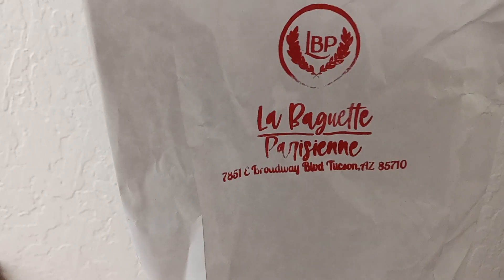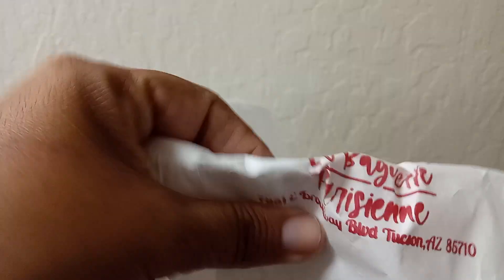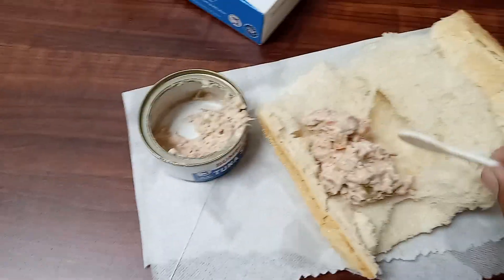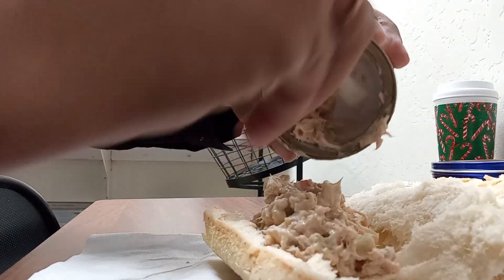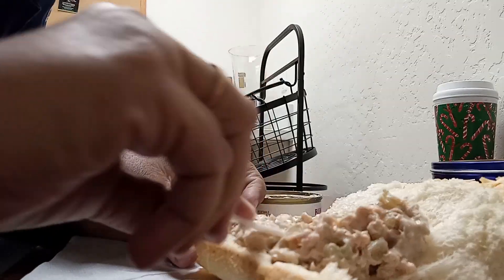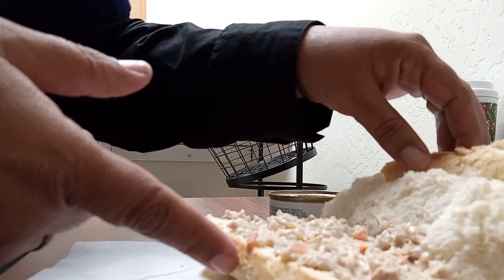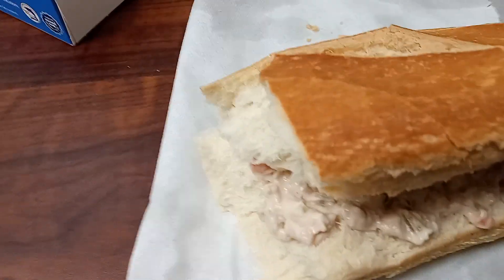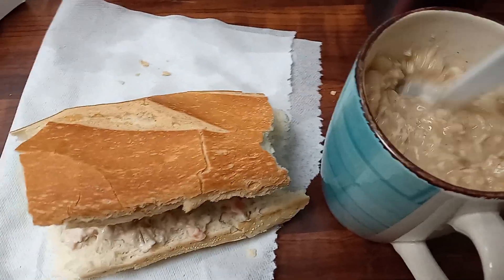lunching on the Go